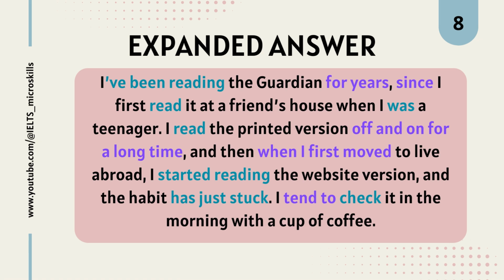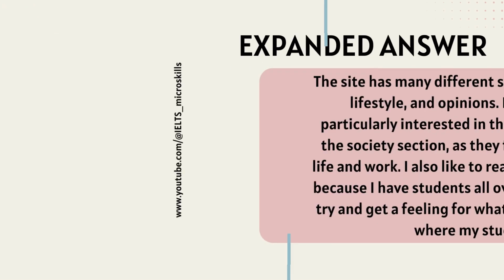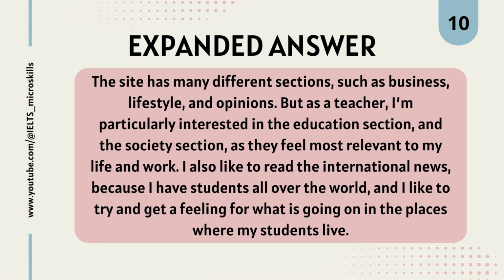IELTS Speaking part 2 answer - a website you browse often.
In this video, we focus on how to improve the ‘fluency and coherence’ score of your IELTS speaking part 2 monologue. The topic for this episode is *a website you browse often.*

Using the question above, we focus on how to expand a very short answer into a much more interesting and complete response to the question prompts. This will help you to develop your own answers and prepare you for taking your test.